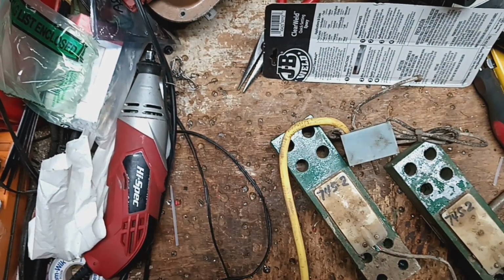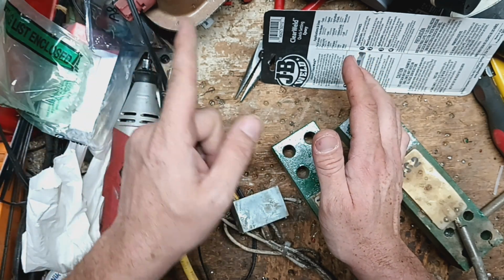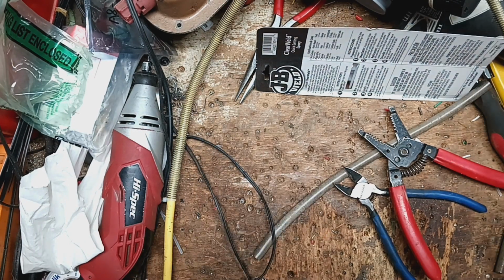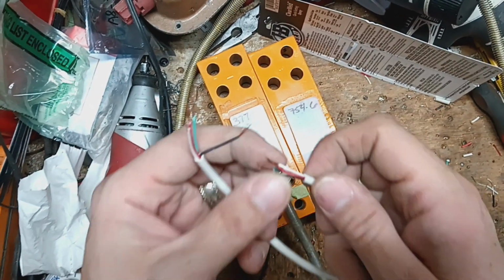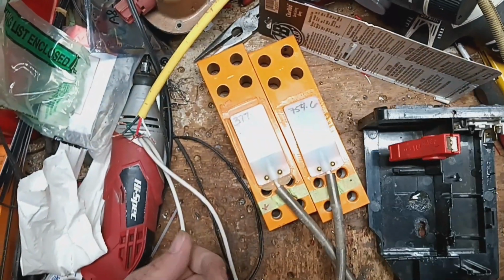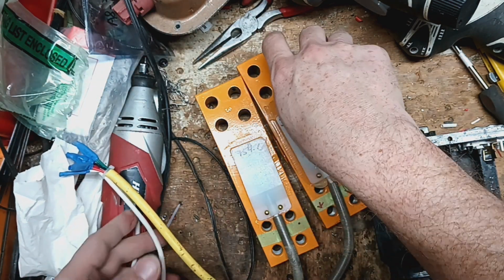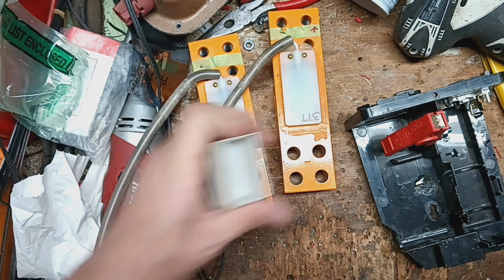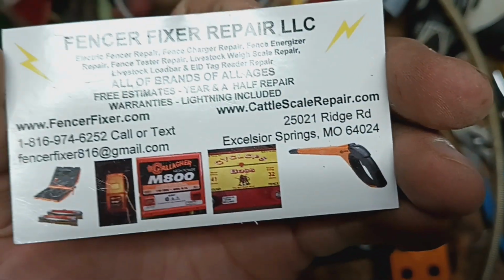Troubleshoot & Repair A Livestock Weigh Scale System | Gallagher Squeeze Chute Load Bar Repair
We test and repair a variety of different weigh scales and load bars, mostly Gallagher and Tru-Test. Free estimates and an 18 month warranty on the repairs as well.

We test and repair ALL BRANDS of ALL AGES of electric fencers, fence chargers, and fence energizers. We OFFER a FREE ESTIMATE on anything that comes into us for repair. We also put OUR 18 MONTH REPAIR WARRANTY through us on the repairs performed, LIGHTNING DAMAGE INCLUDED.